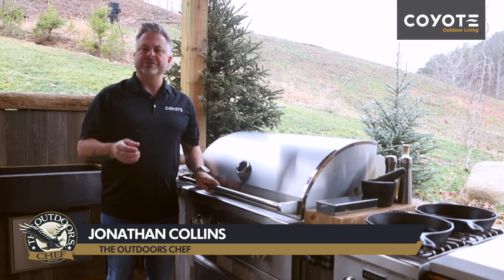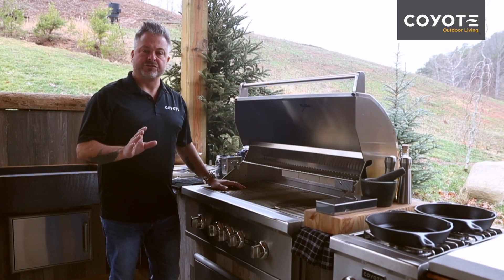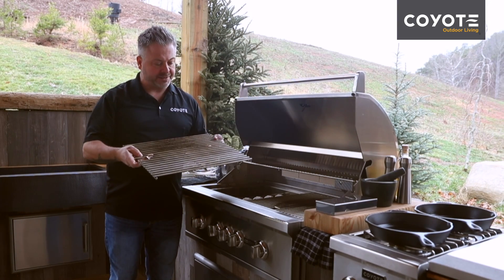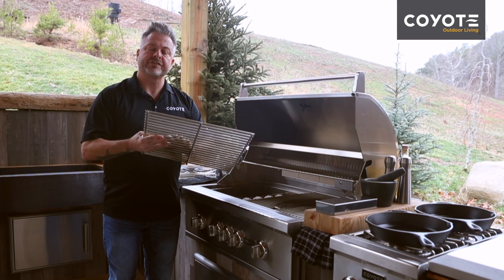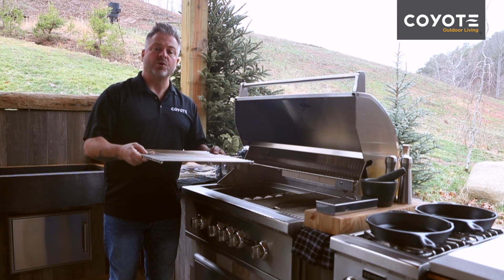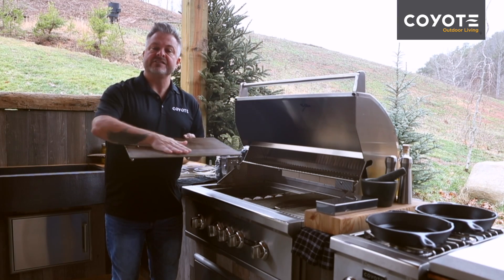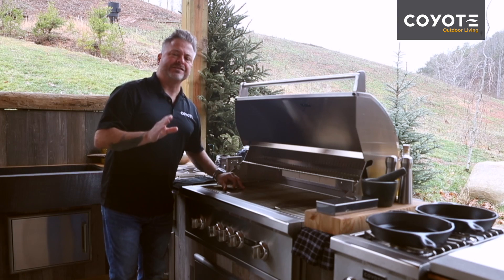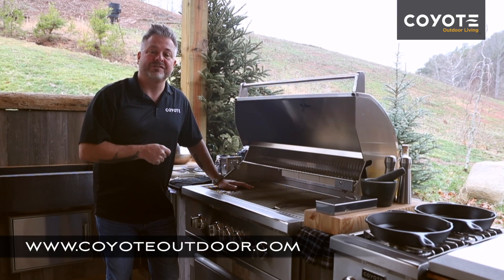Coyote Quick Tips "Standard Grates" with The Outdoors Chef